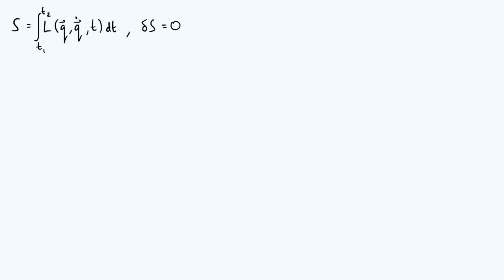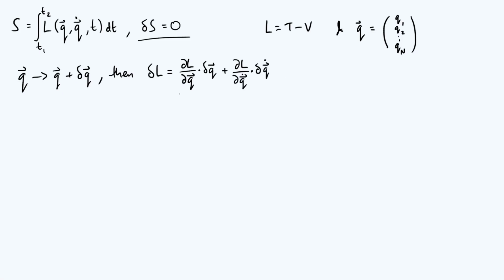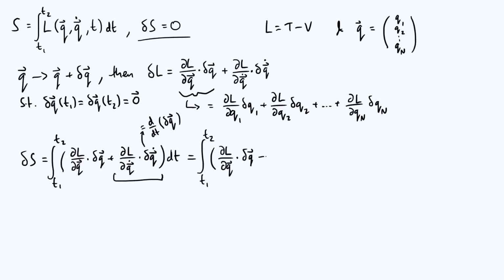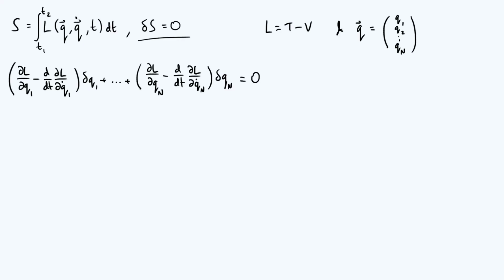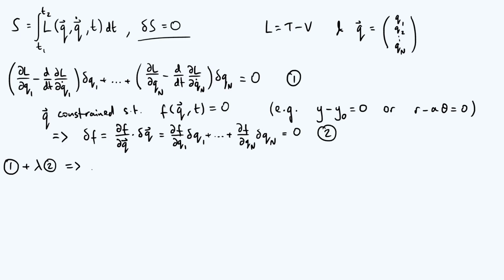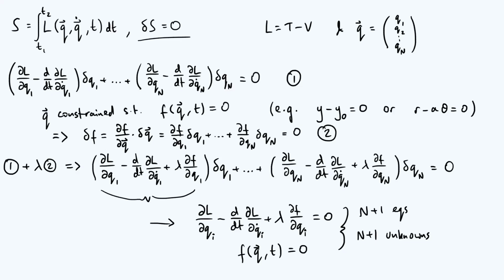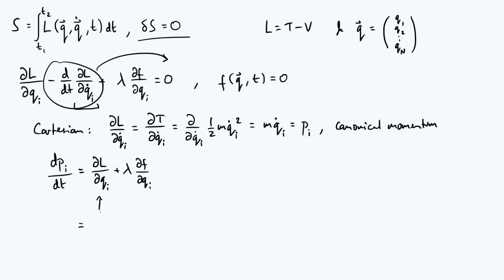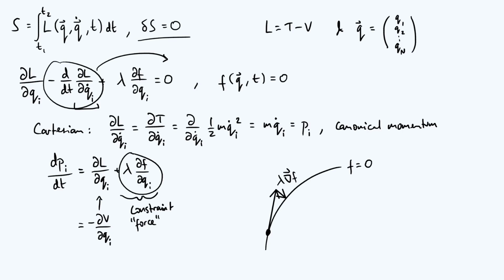Constrained Lagrangian mechanics: understanding Lagrange multipliers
How to use Lagrangian mechanics to find the equations of motion of a system whose motion is constrained. Starting from Hamilton's principle of stationary action, we derive the Euler-Lagrange equations, then consider how to modify them to account for constraints using the method of Lagrange multipliers. We also consider the physical interpretation of the extra term that appears.